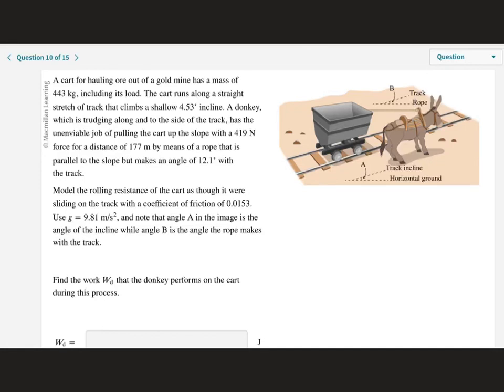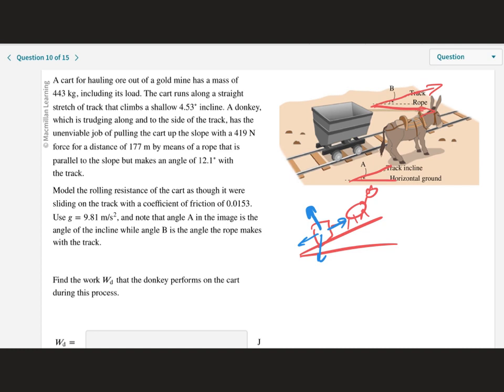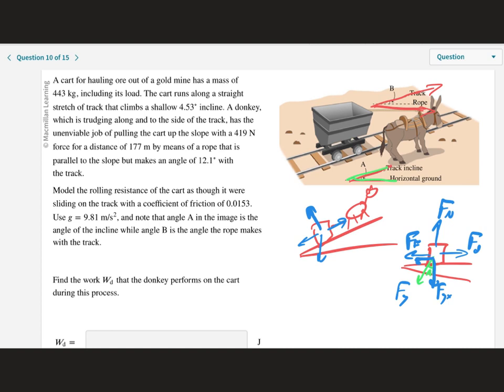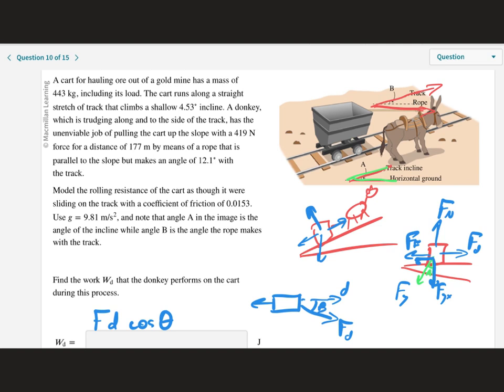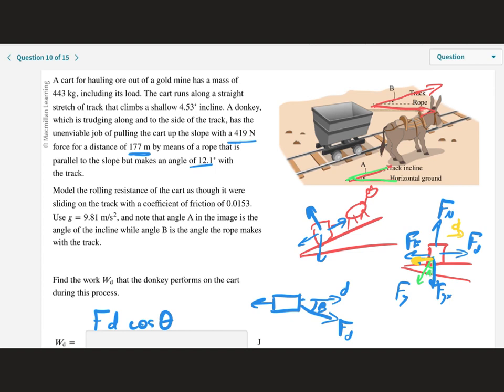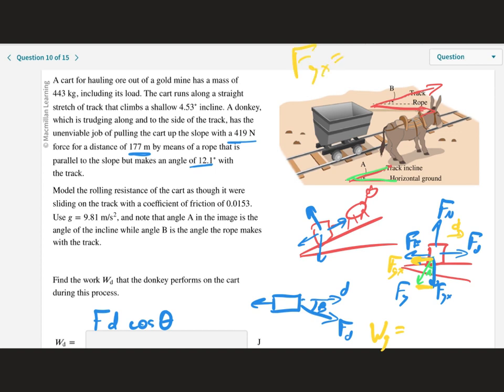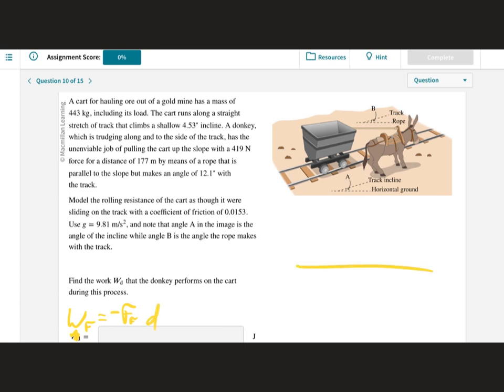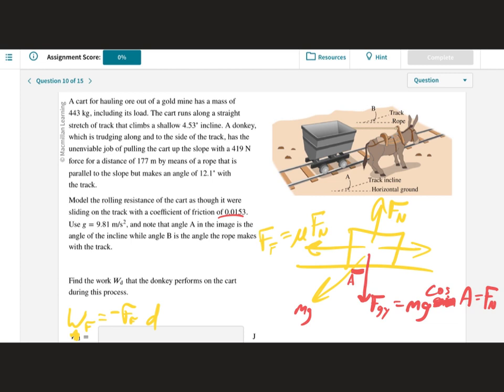PHYS101 Work and Energy HW #10